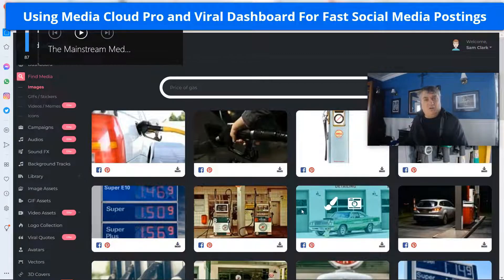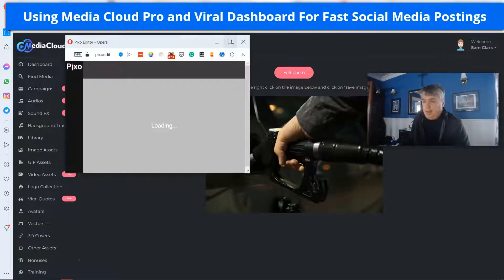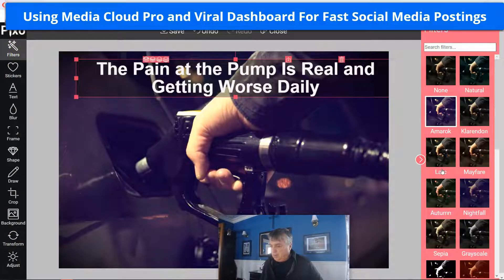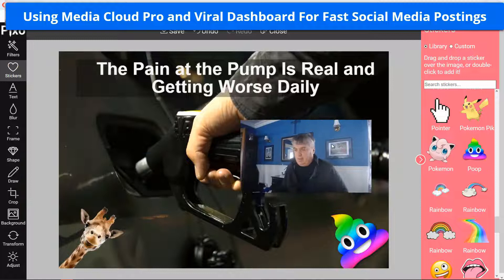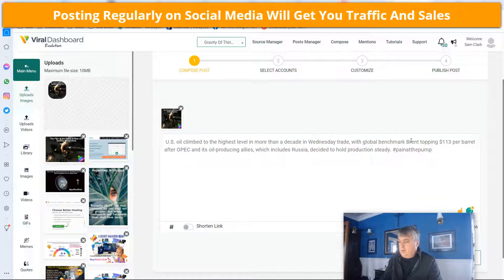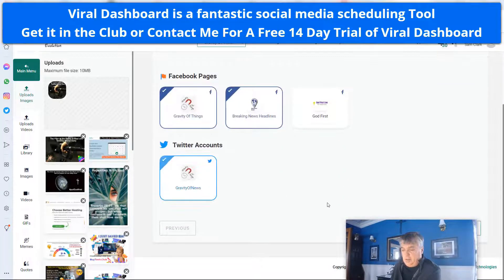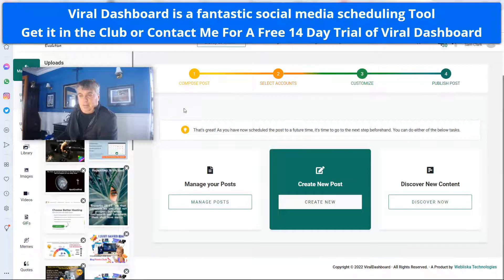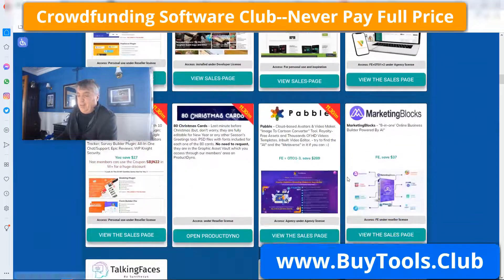2 Tools In Our Club To Dominate Social Media Marketing. Viral Dashboard and Media Cloud Pro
In this video, I will show you 2 tools I use daily in our crowdfunding digital marketing tools software club that help to quickly develop powerful social media marketing campaigns. These tools include Media Cloud Pro and Viral Dashboard.

Both these digital marketing tools are super effective in what they do. I will show you how I use them to create beautiful social media-ready images in just a couple minutes, then distribute them to multiple social media channels.

To see all the digital marketing tools we have in the club go to